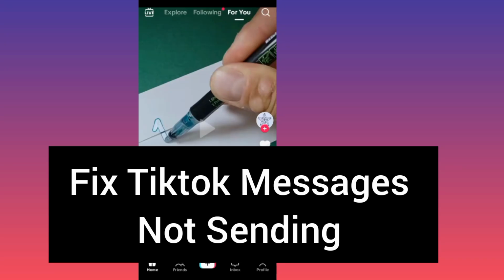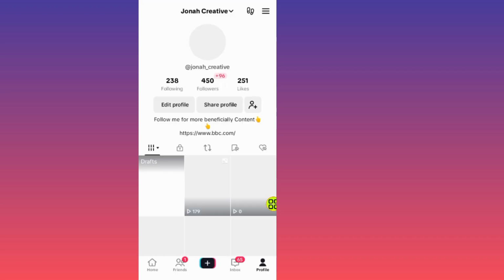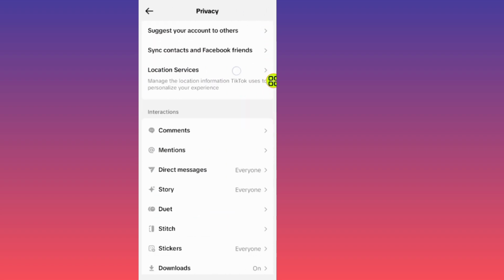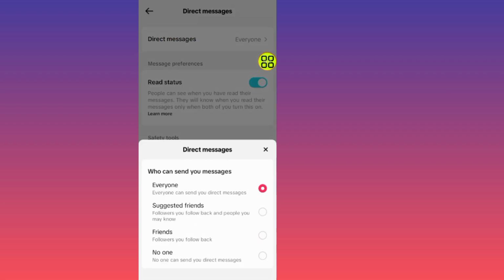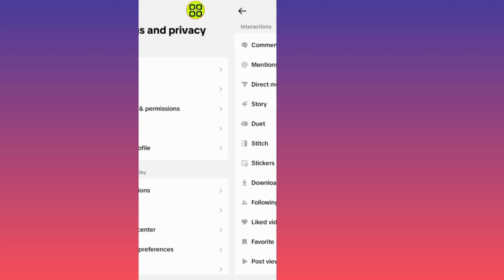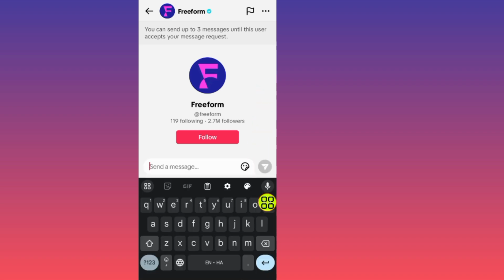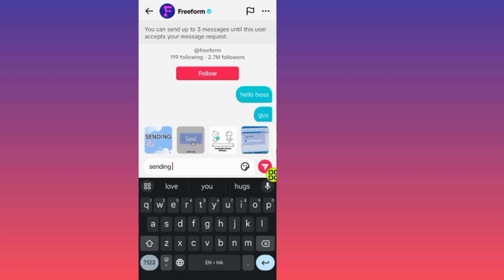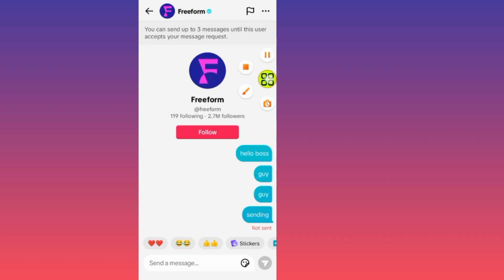How To Fix Tikok Messages Not Sending Not Sent | Fix Tiktok Message Not Sent Problem - Easily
Learn How To Fix Tikok Messages Not Sending Not Sent in a few simple steps. If you are looking for a video about how to fix tiktok message not sending problem here it is! In this video I will show you how to fix tiktok message not sending and receiving problem. Be sure to watch the video to the very end. You will learn how to solve tiktok message problem.